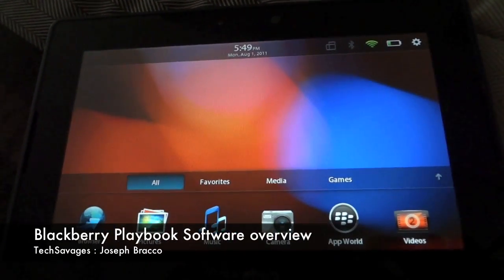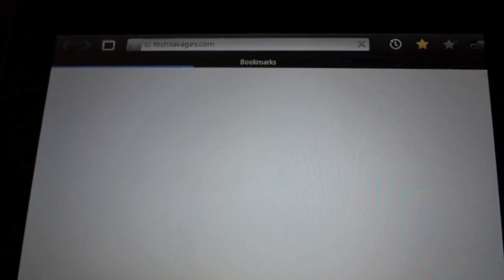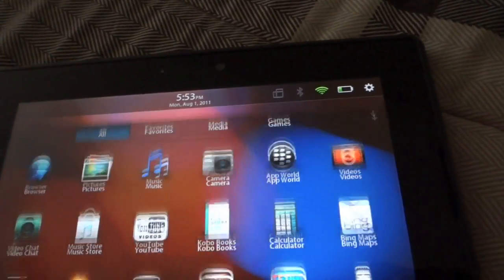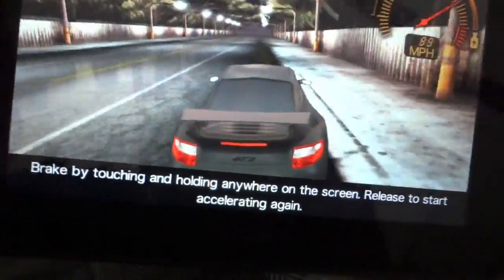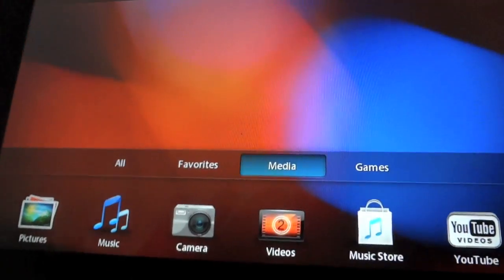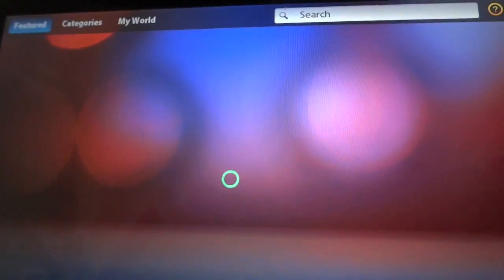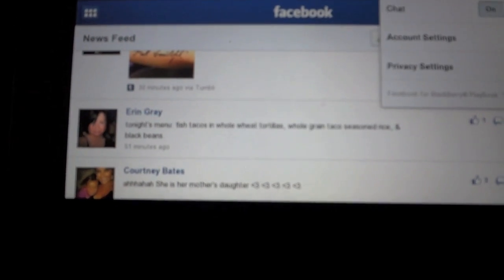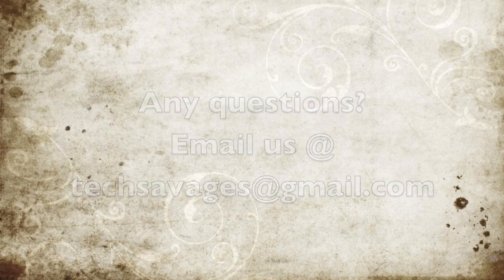Blackberry Playbook Software Review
Showing some of the software that comes on the Blackberry playbook tablet.
Thank you RIM for sending me a review unit to mess around with!

BTW sorry about my voice, my mouth is actually numb from earlier dentist appointment XD!